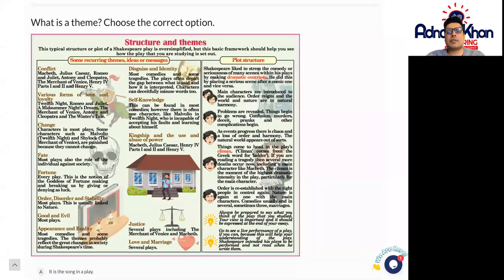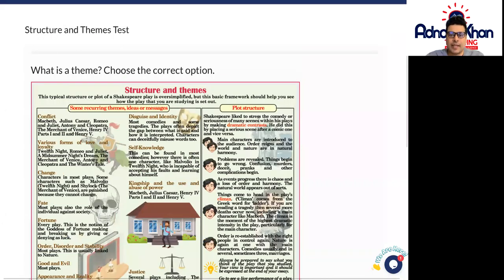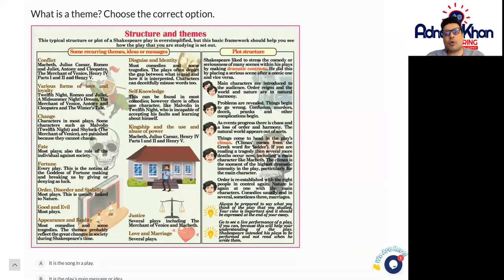GCSE English - Structure and Themes